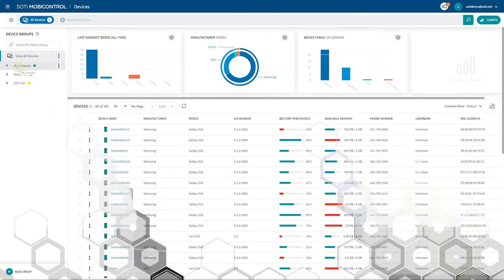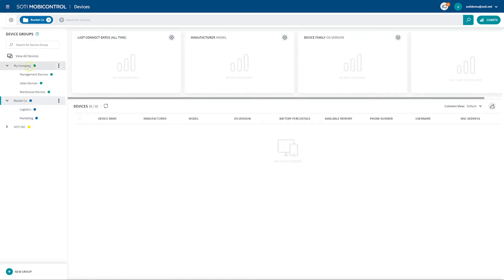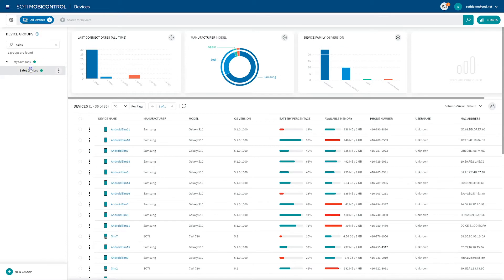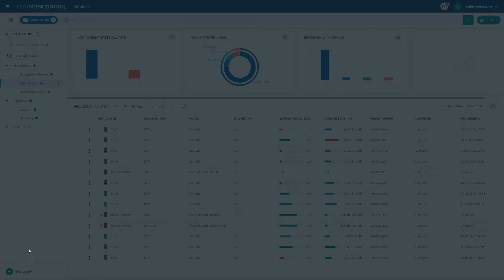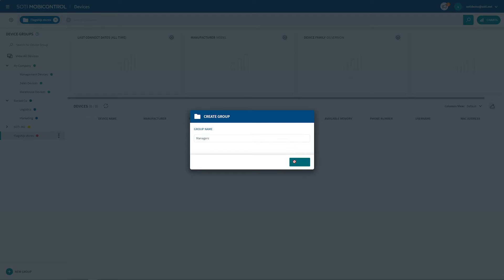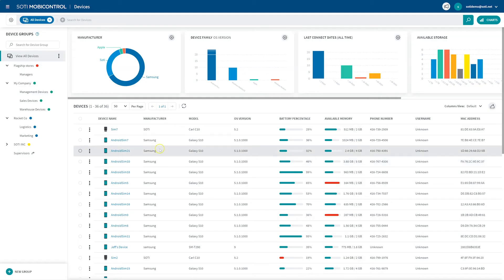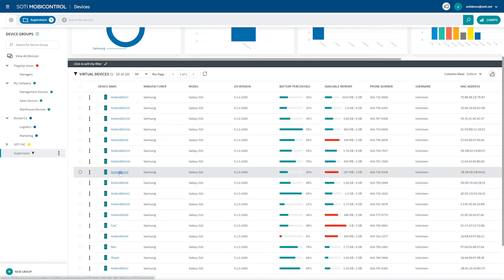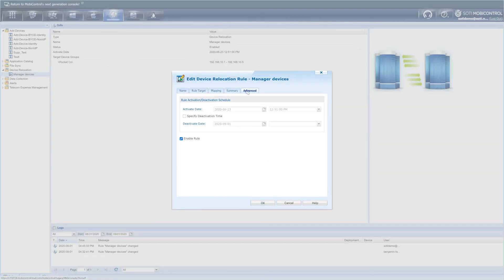How-To: Manage Device Groups in SOTI MobiControl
If your device administrators are having a difficult time managing all the mobile devices that are being used throughout your organization, this video is for you. Learn how to manage all your mobile devices and keep them organized in device groups with SOTI MobiControl.